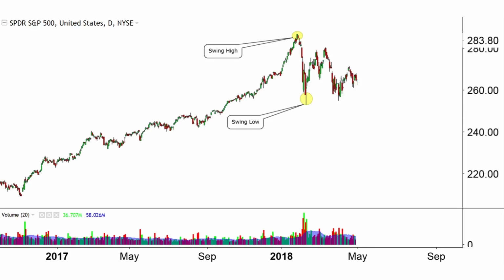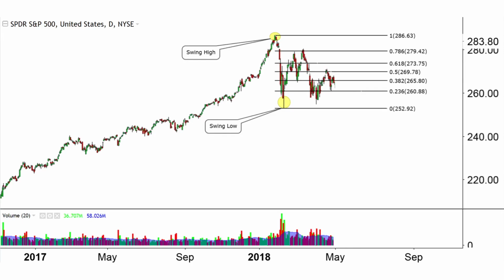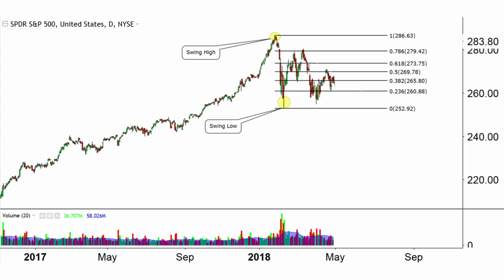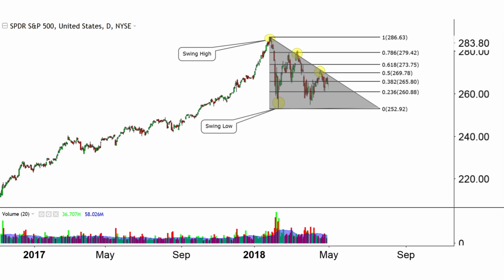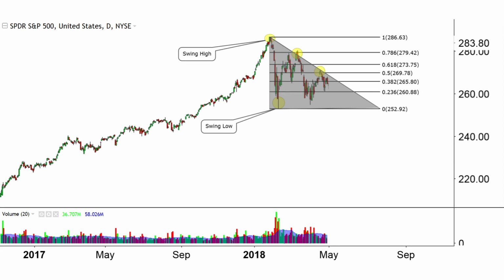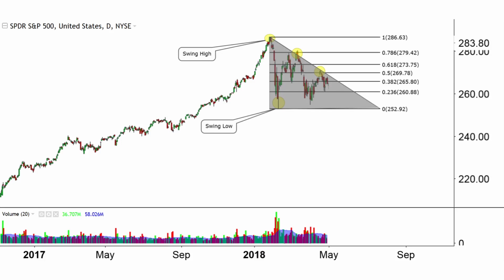How To Draw A Fibonacci Retracement Properly